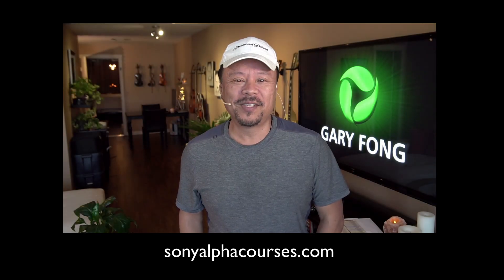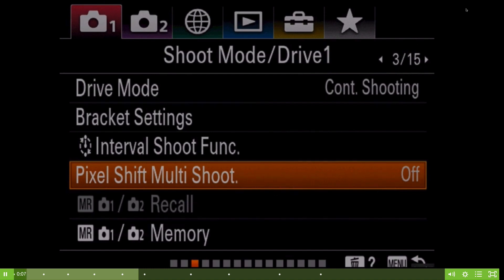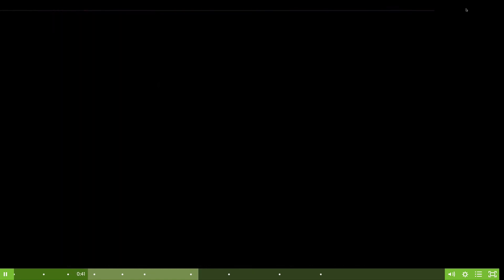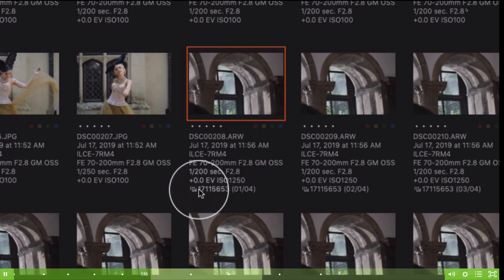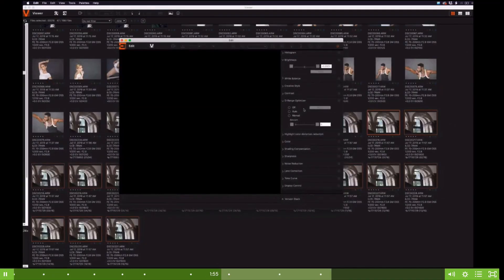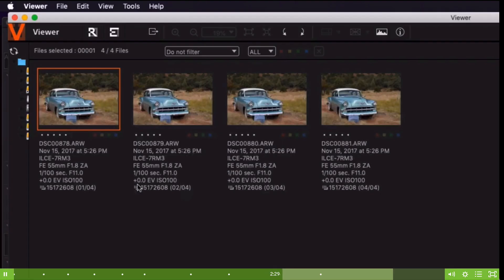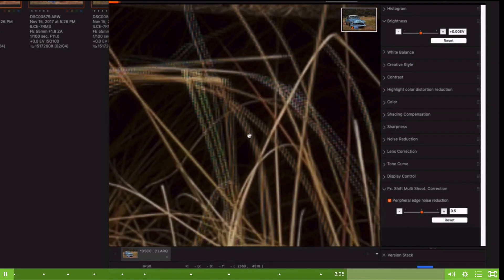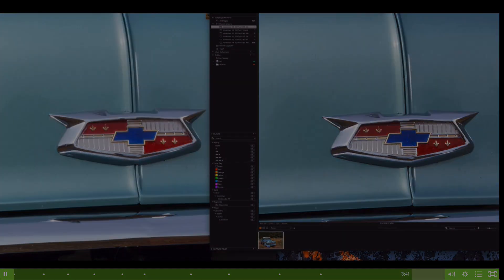Sony a7riv Pixel Shift Multi Shoot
Here is an example of how a sixteen shot pixel-shift image is done, creating a "mosaic" 270 megapixel image with unique pixel detail by microscopically shifting the image sensor by nano distances. In the first example, the image was handheld to show how movement can "prism" the R/G/B/Black pixels once blended. Then the second shows a four shot image blended to show quadruple resolution.
This example is our NEWEST video from our revamped with our new sidebar access tool that enables you to go precisely to the topic you're looking for, with no scrolling!